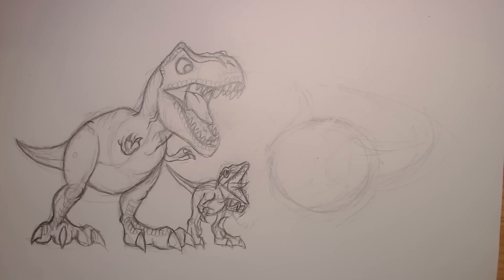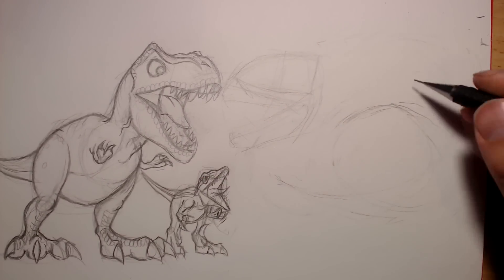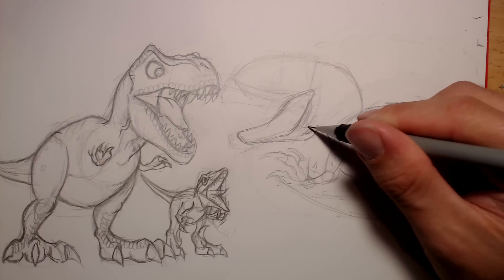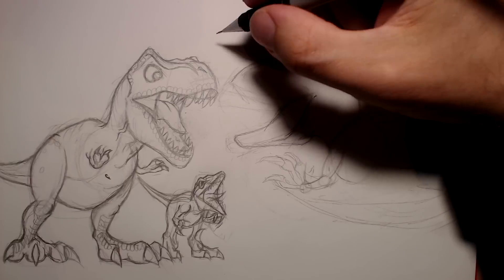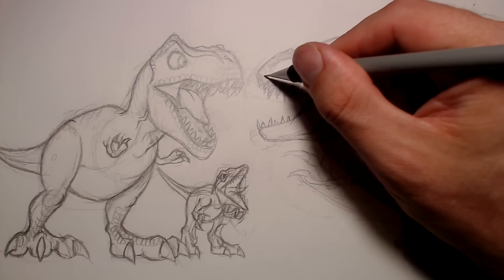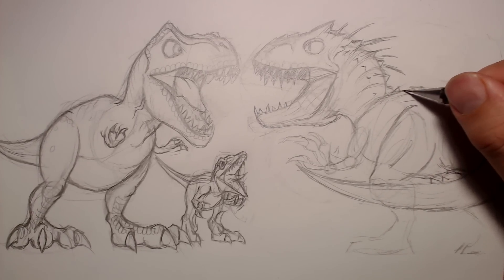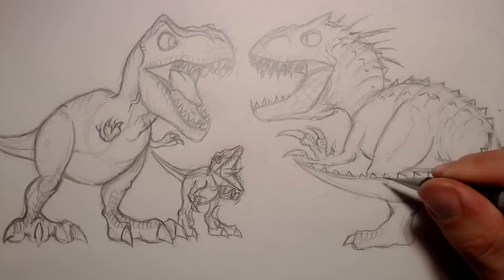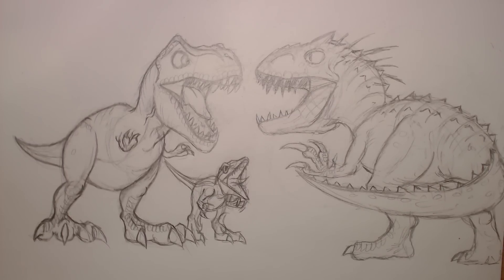Trex vs Indominus Rex Cartoon Tutorial pt 3 - How to Draw Indominus Rex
How to draw Indominus Rex in cartoon style which marks the ending of the drawing segment of How to Draw Trex vs Indominus Rex series tutorial.